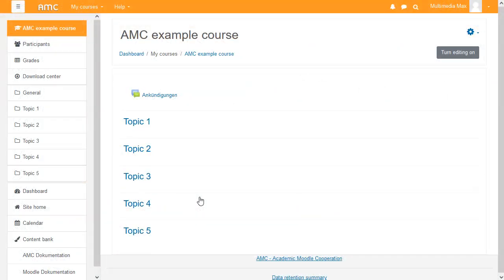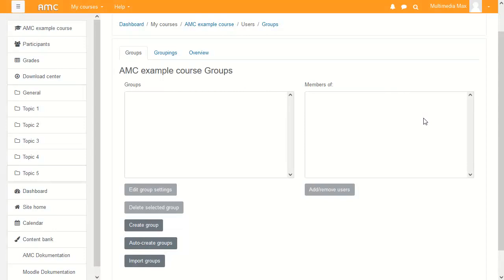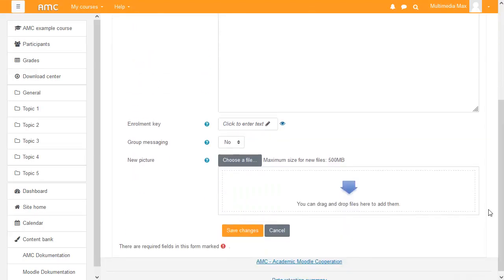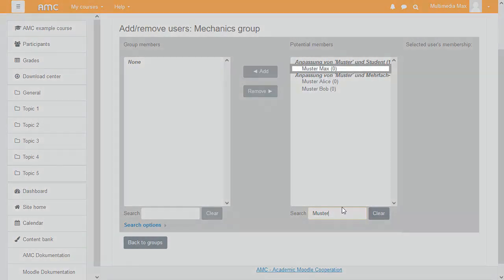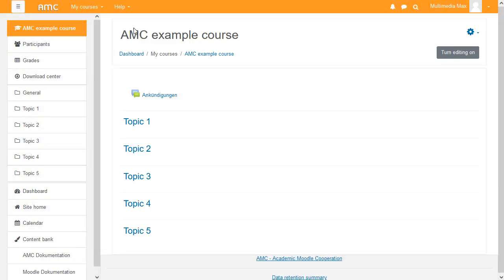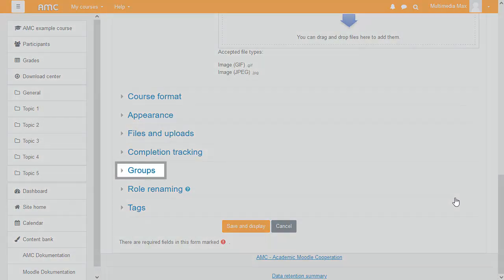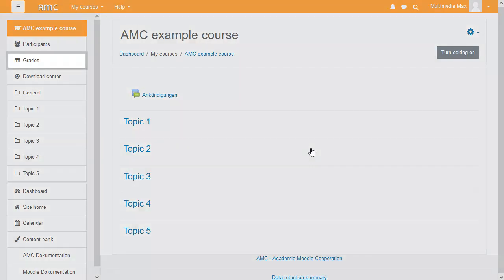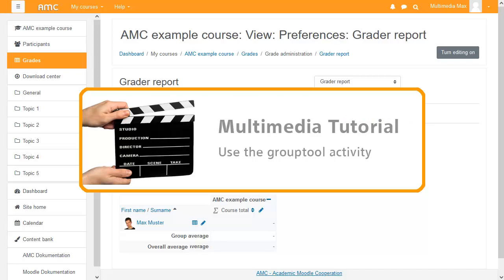Create and use groups [Valid from Moodle version 3.11]